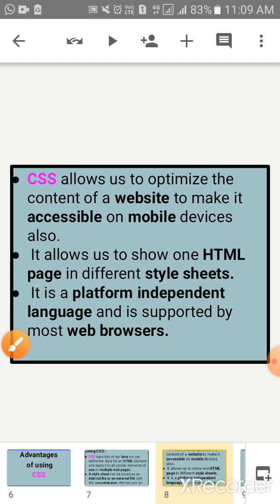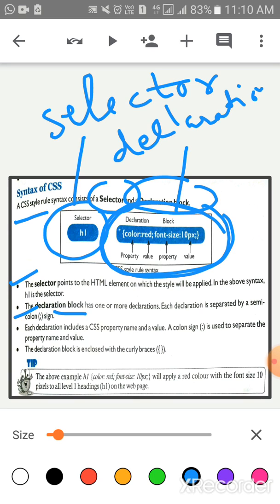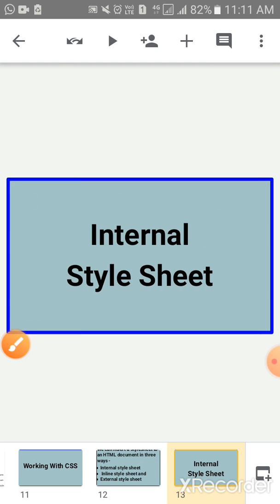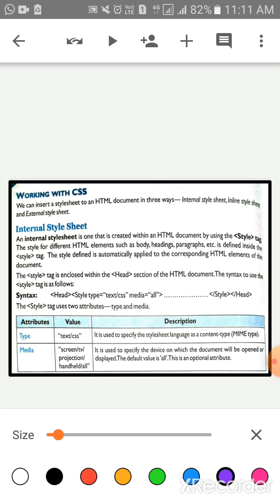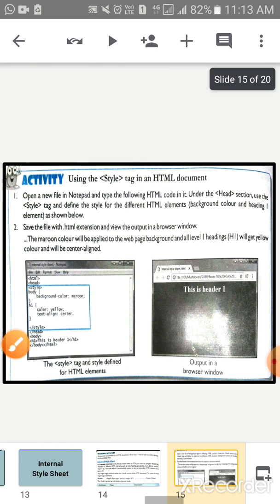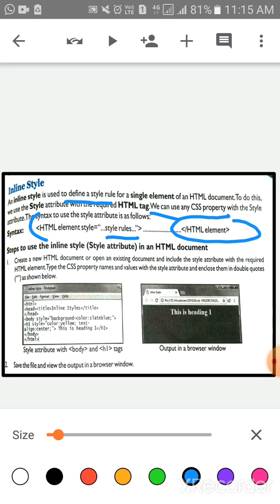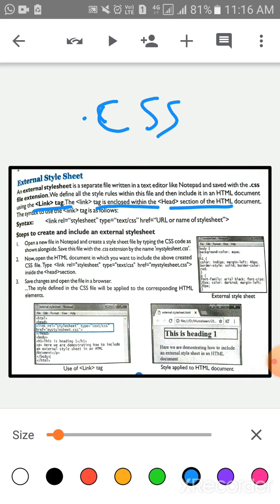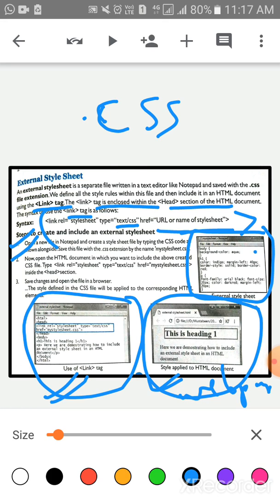Cl10_Computer_Ch5_Advanced HTML-II_Part03_220121